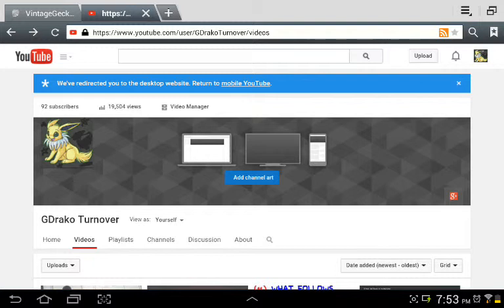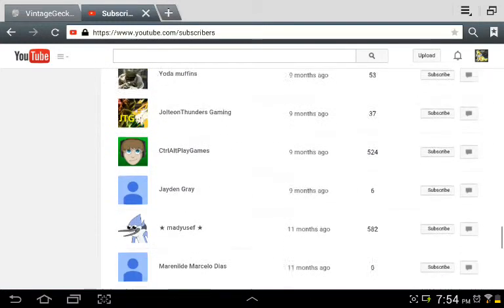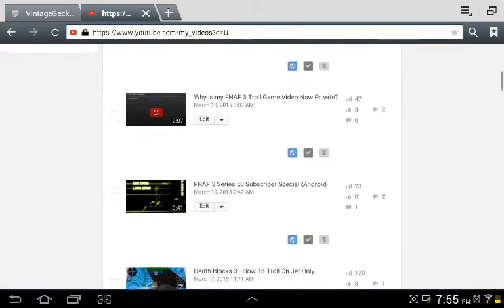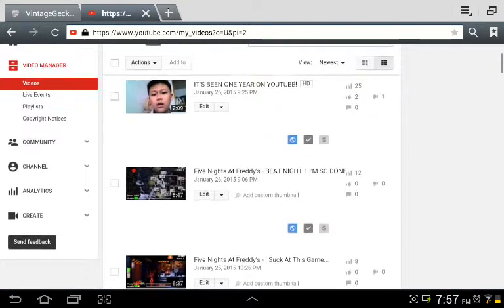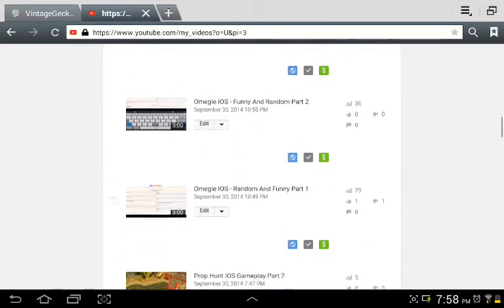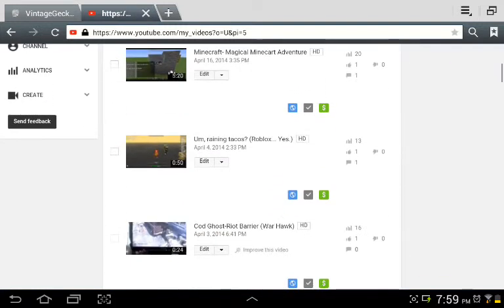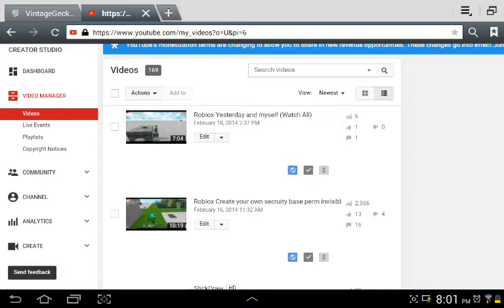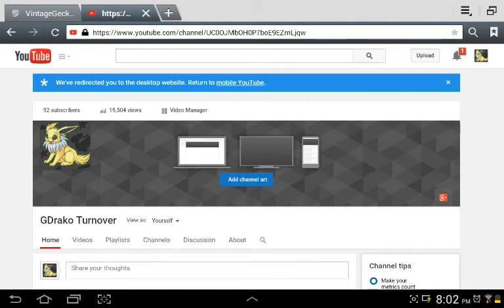Thanks To All My 90 Subs! Thanks for 20000 views!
Sorry I haven't been uploading lately. I'm just to lazy to or I can't find anything interesting.
I've decided that my secondary channel will not be uploading for a LONG time. Never, maybe. This channel gets more views so yeah.
Oh, and btw, some of my content from my super secret primary channel will come here because it's still at 60 subs. I will still make it grow. And yes it's not really super secret cause one of my early viewers knows it like magic.

Key Things To Note:
Viewing with a computer is better than tablet for video viewing reasons.
I suck at youtube,
not life.